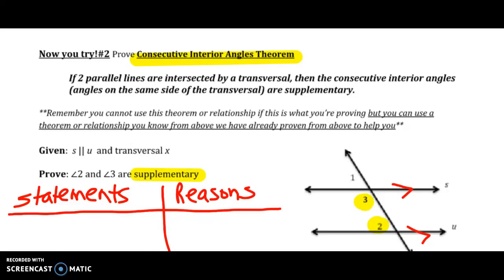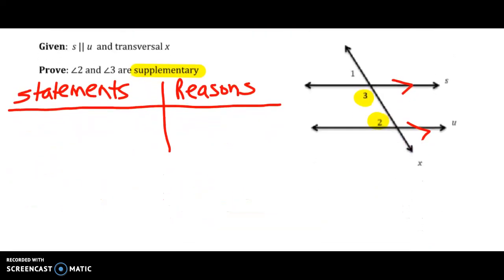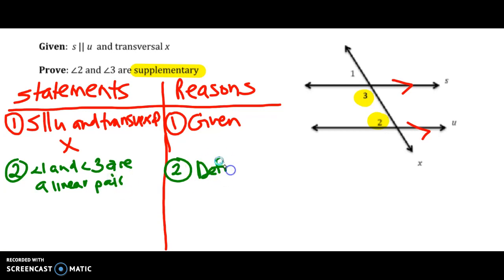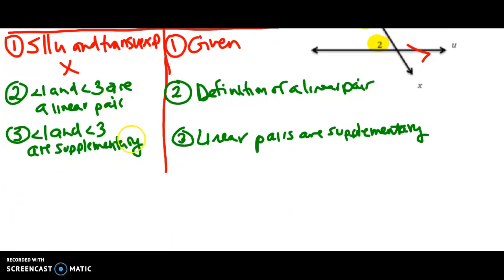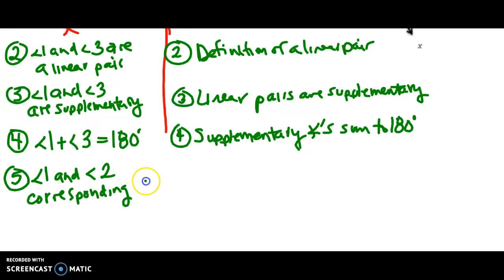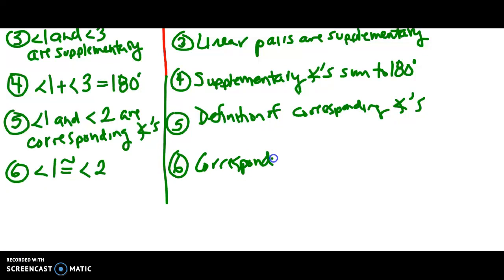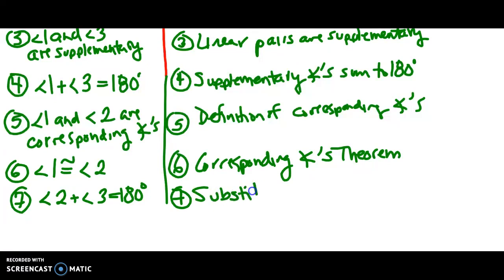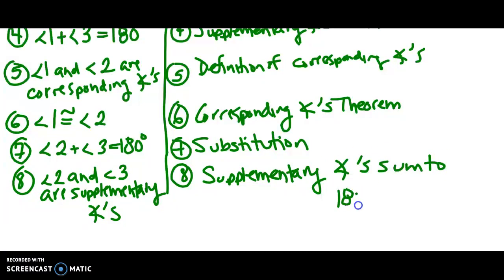U2: Lesson 7 - Now you try! #2 Solution